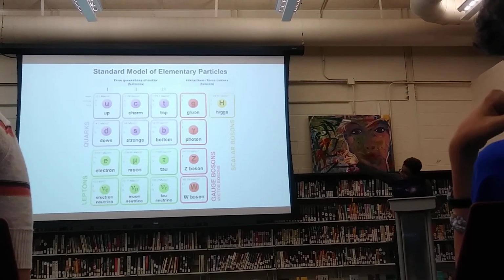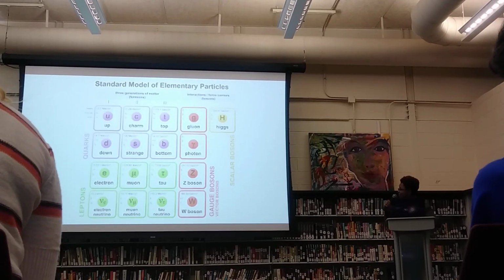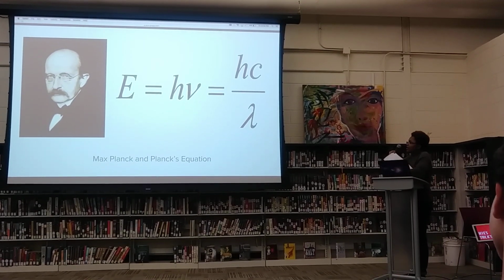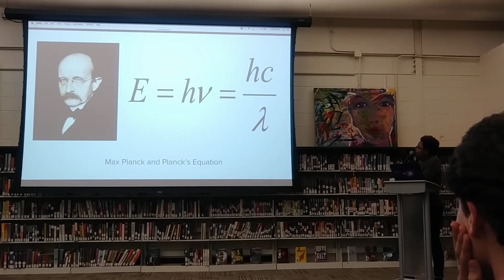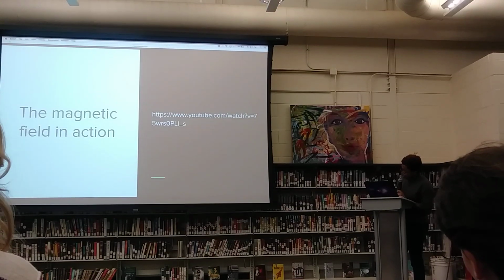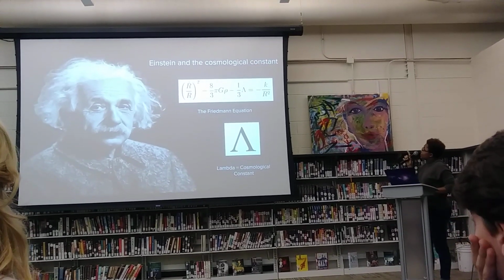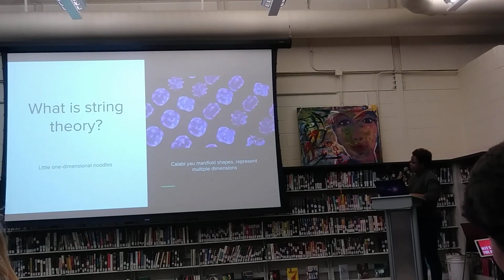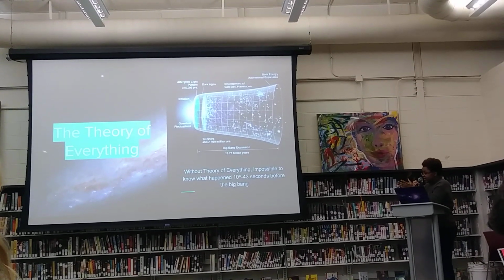Nubia Udoh HIES TALK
The Theory of Everything